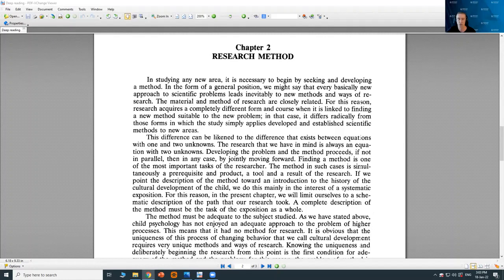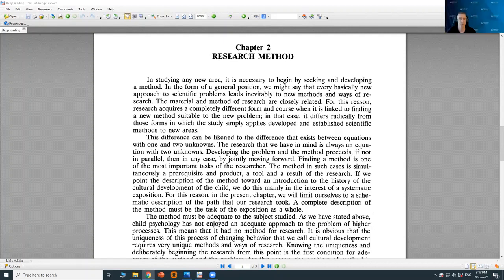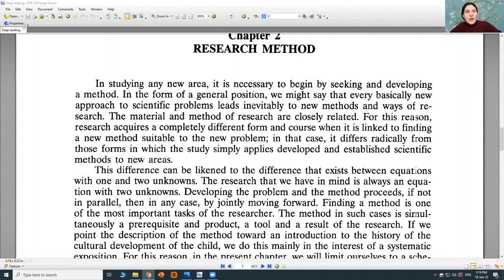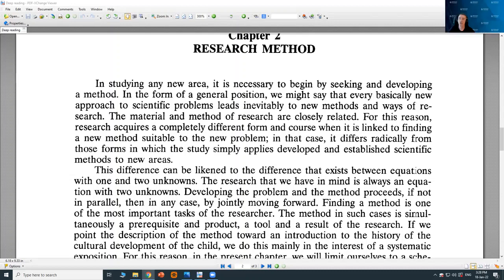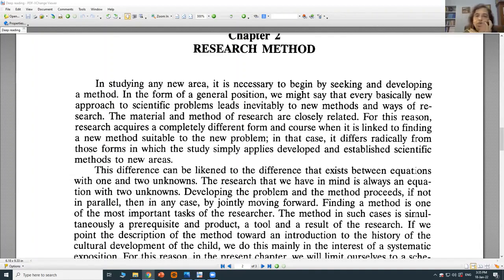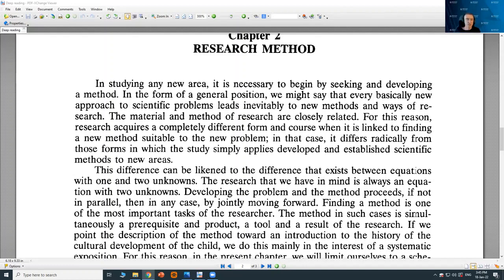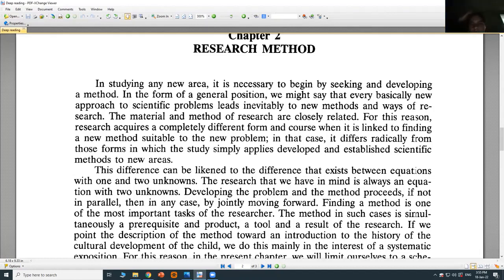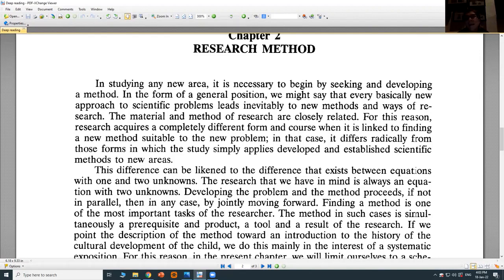Veresov- Deep Reading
2022 Asia-Pacific CHAR Summer School